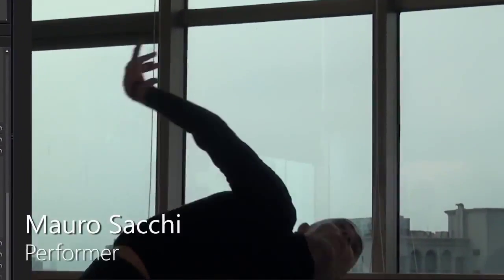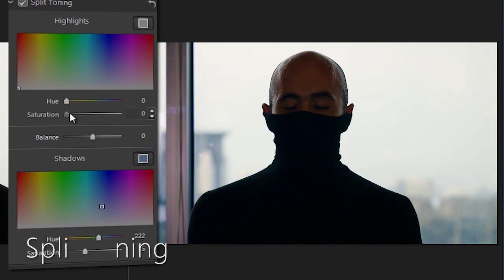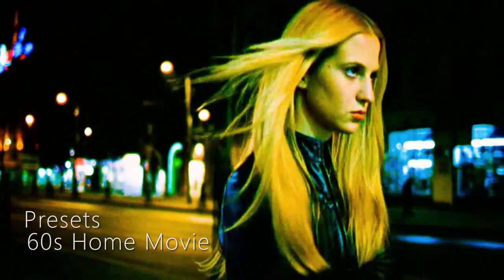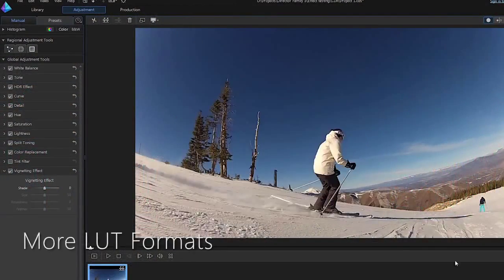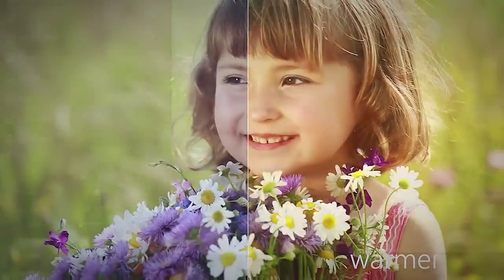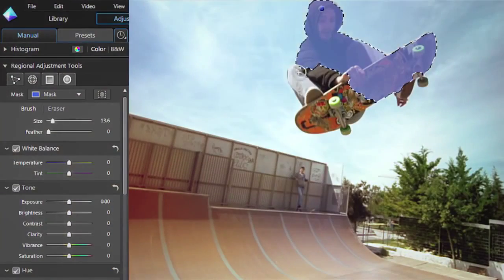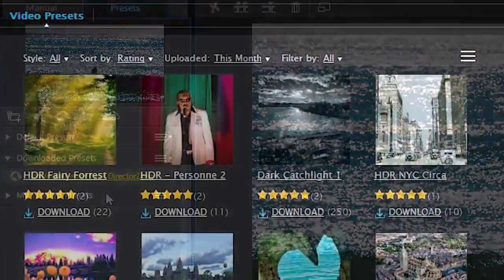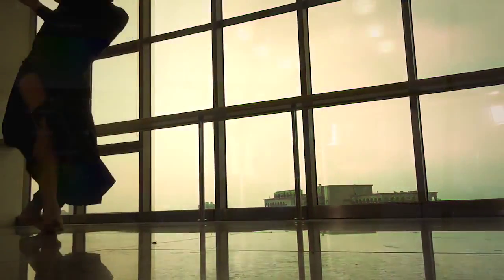CyberLink ColorDirector 4 - Color Grading Software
ColorDirector helps people enjoy the advanced color grading features and functionality used by professional video editors. A wide range of manual and one-click color adjustment features make color grading faster and easier than ever, allowing for precise control over the lighting and mood of everything from action sports footage and video travelogues, to full-length movies. New blur, tint, and motion tracking effects offer even more creative possibilities.